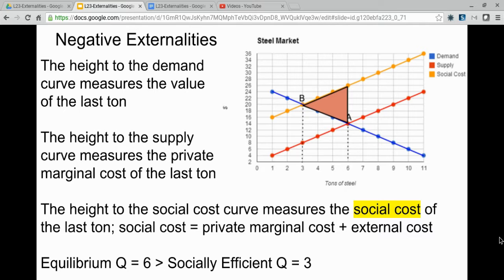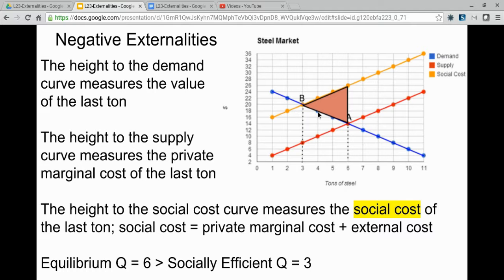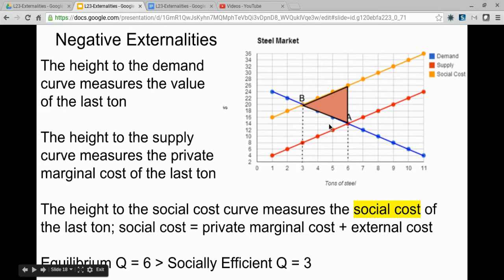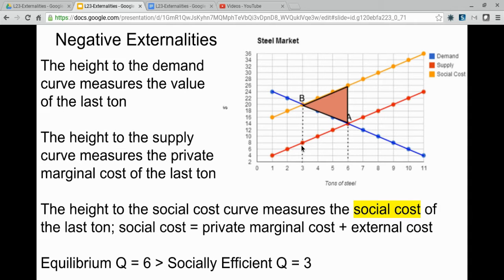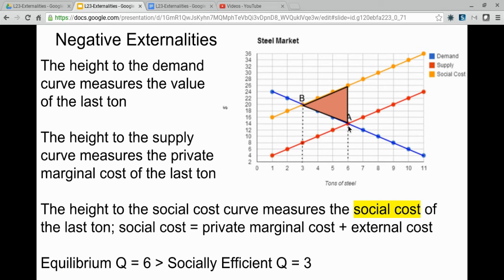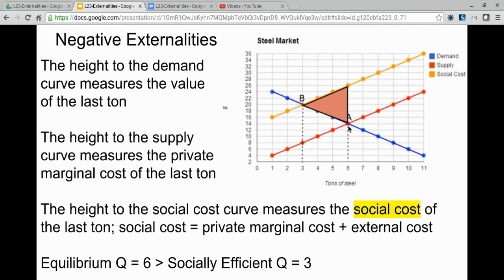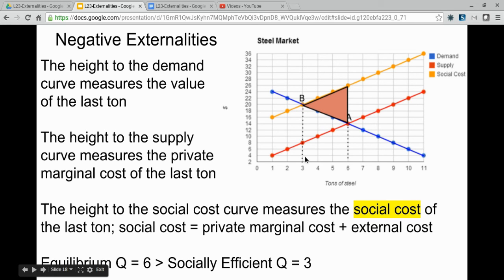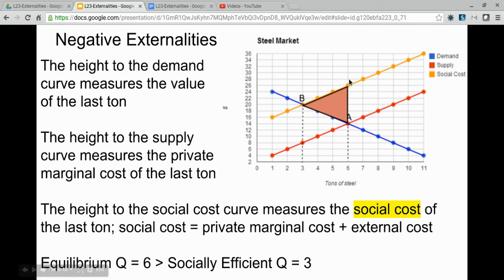L23-lec 2, slides 7 apr 2016